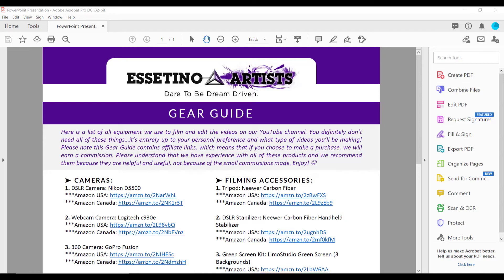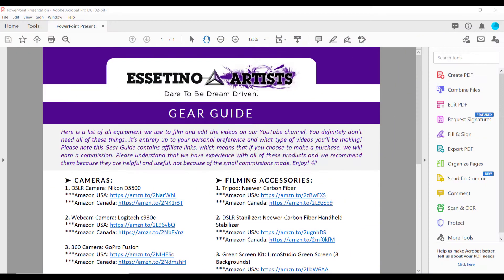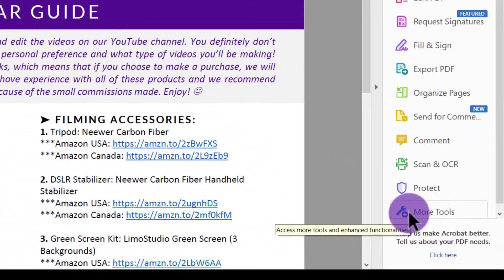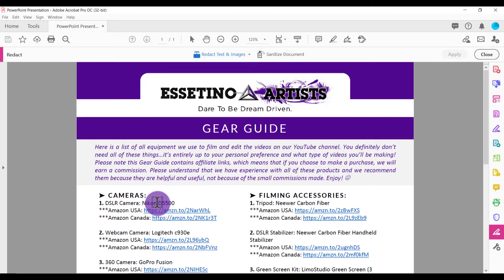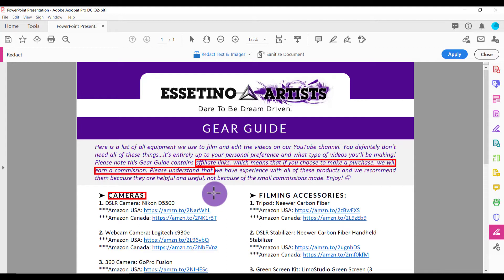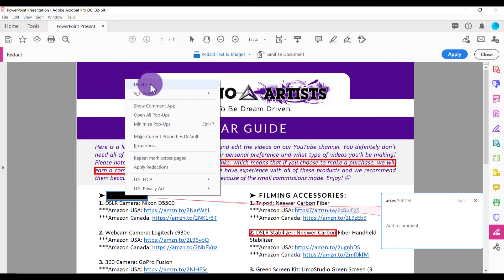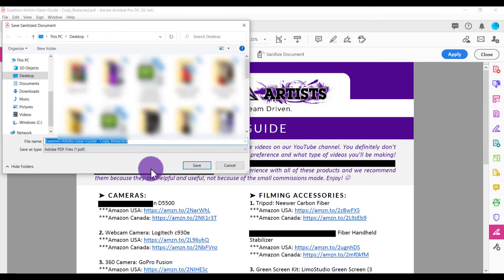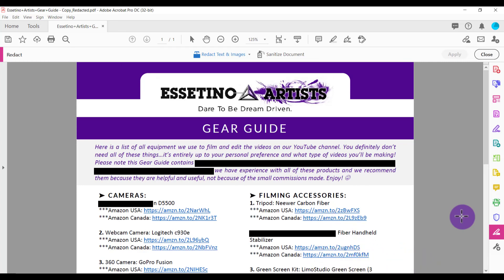How to Remove Sensitive Information from Your PDF | Adobe Acrobat Pro DC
In this video I'll show you how to remove sensitive information from your PDF in Adobe Acrobat Pro DC.

➤ DONE-FOR-YOU SERVICE:  Want us to completely design and/or create your fillable PDF form?